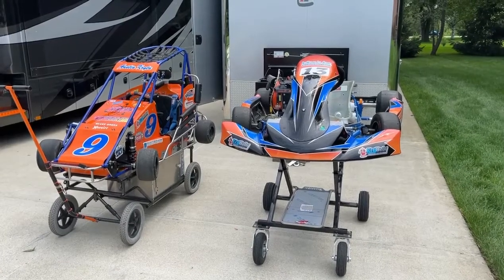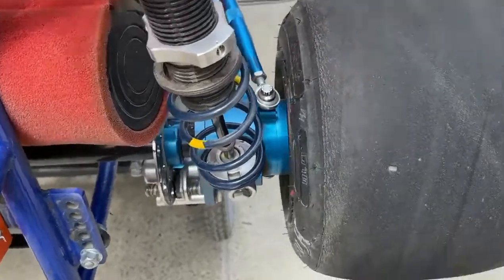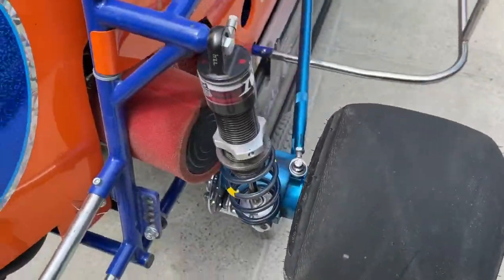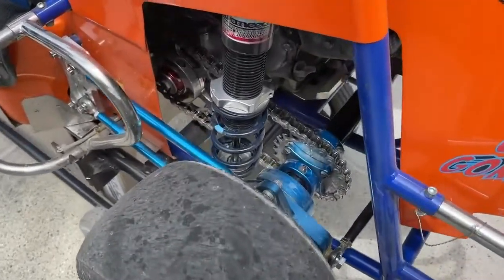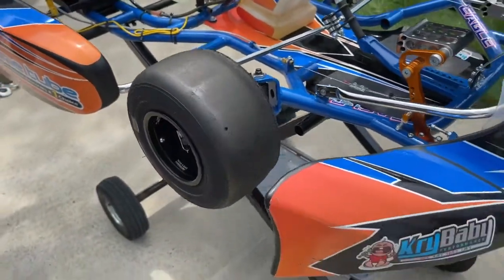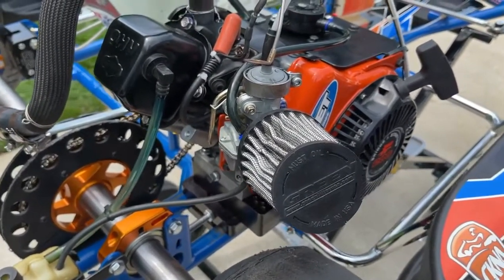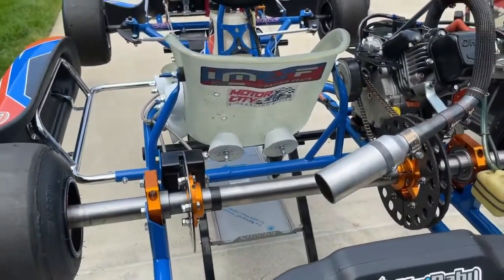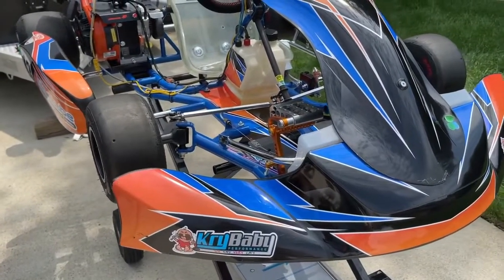Quarter Midget VS Indy Kart for Road Course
Quarter midget vs Indy road course car.
For all the parents looking to get your kids into racing,  we compare the 2 forms of racing. Both start kids at the age of 5. But at or when you out grow the quarter midget you are done. The Indy car guys race into there 50’s-60’s. Age groups 5-8, 9-12, 12-15, 16-25,